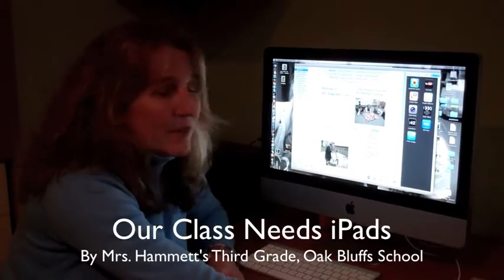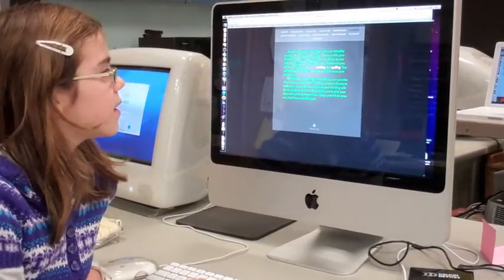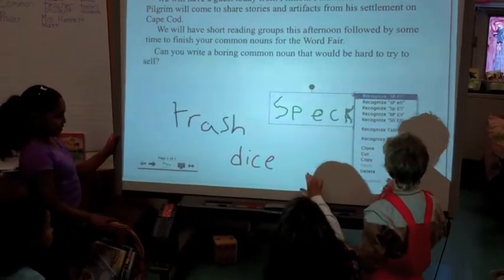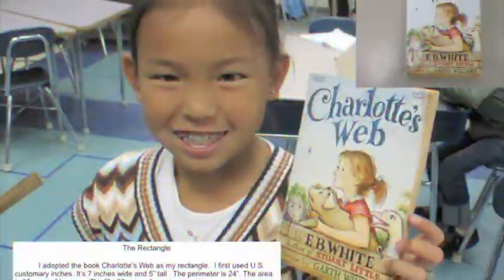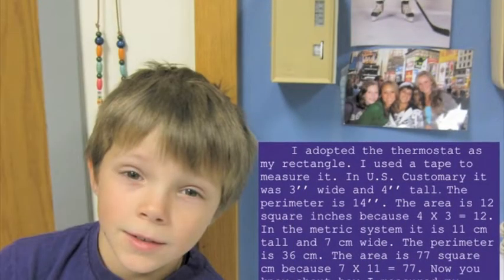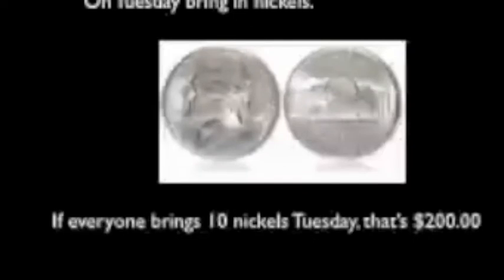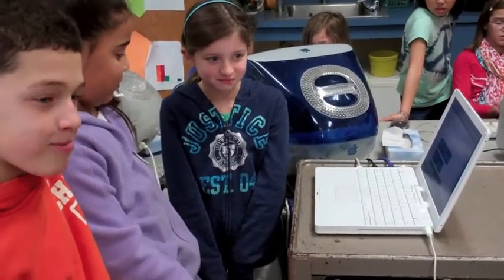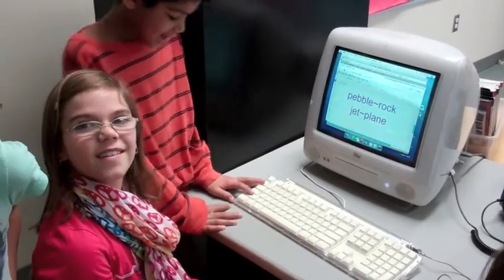Mrs Hammett's Class with Comcast